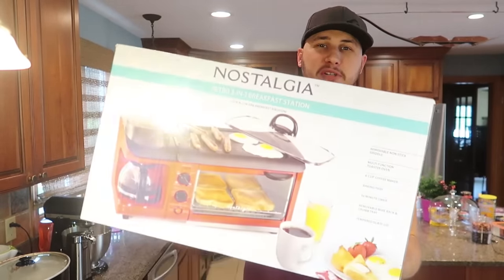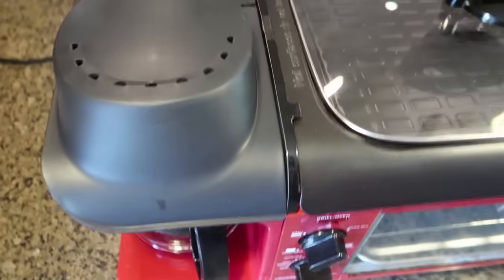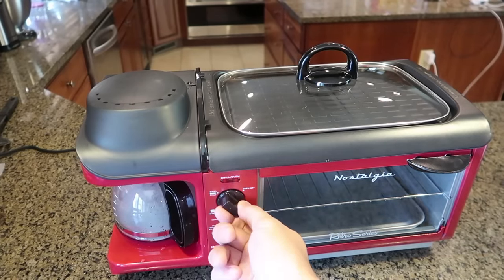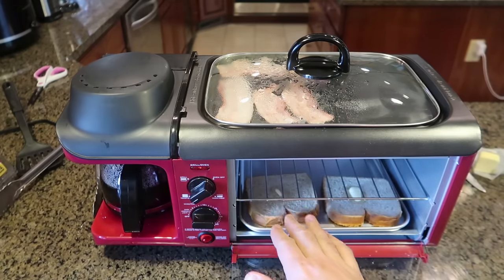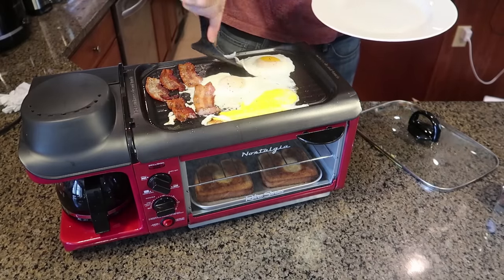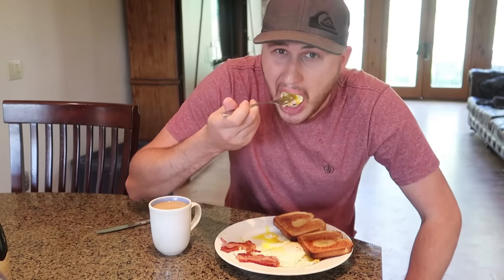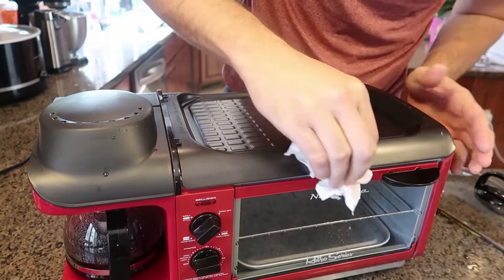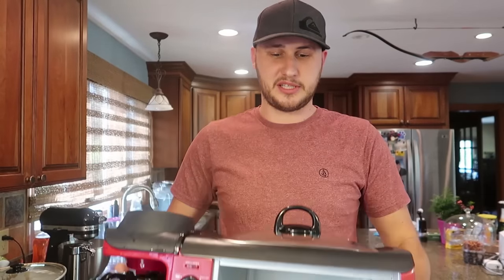Ultimate Breakfast Machine